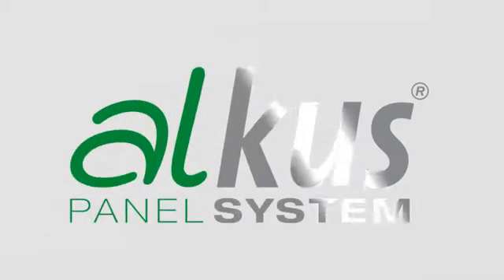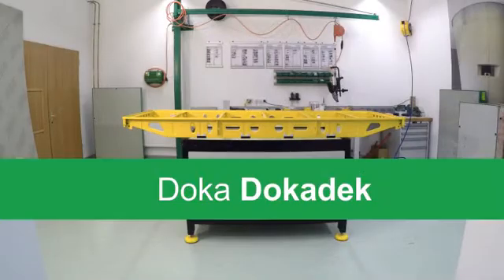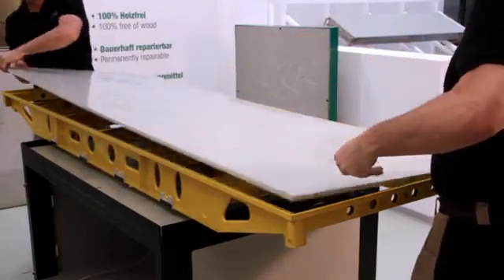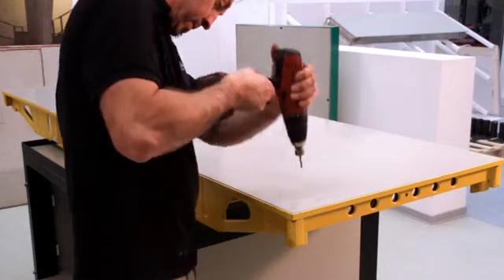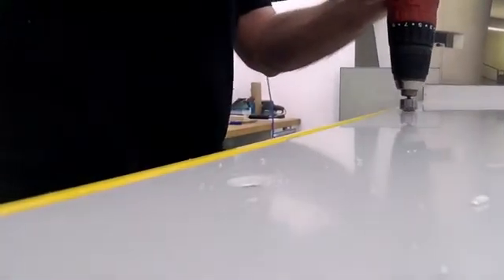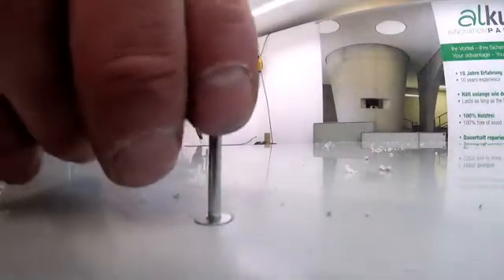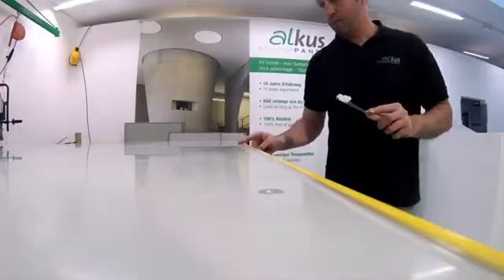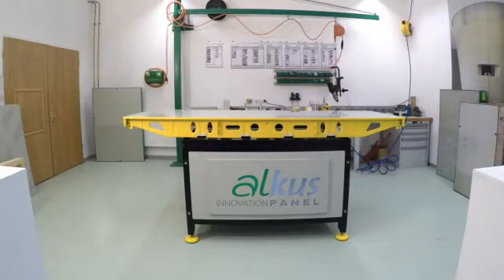alkus - installation of the formwork panel in the Dokadek formwork system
This is how the installation of the alkus formwork panel in the Dokadek formwork system works.

• 1500 uses with one panel are documented